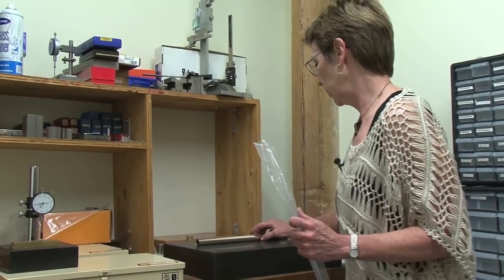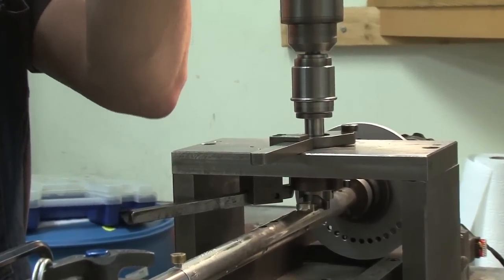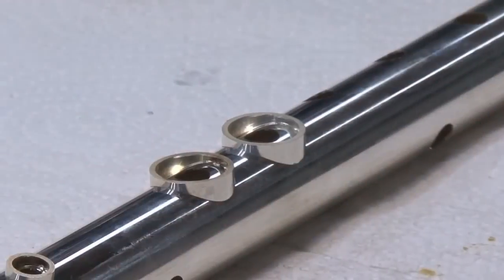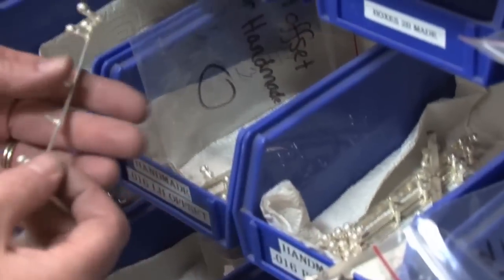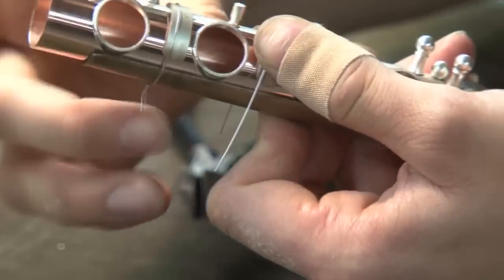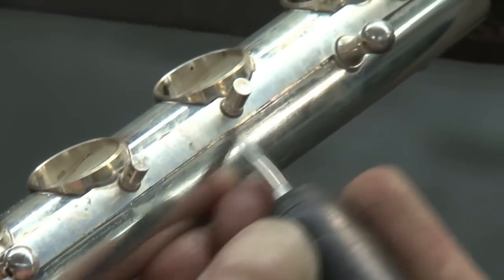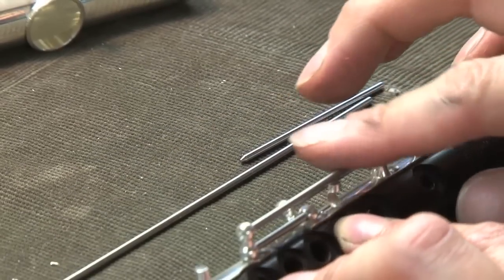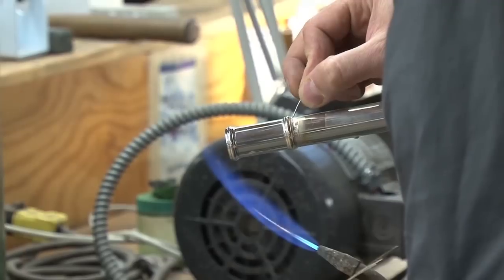Flute Body Making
Lillian Burkart of Burkart Flutes walks us through the 2nd video of 5 - Flute Bodymaking.